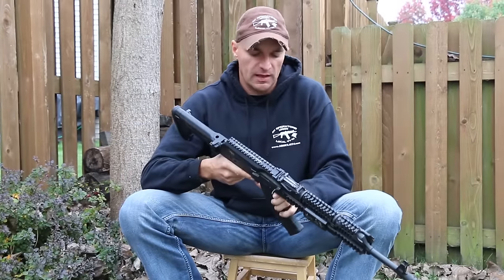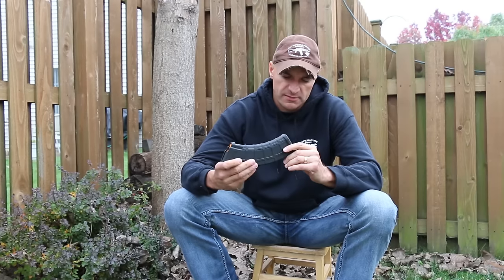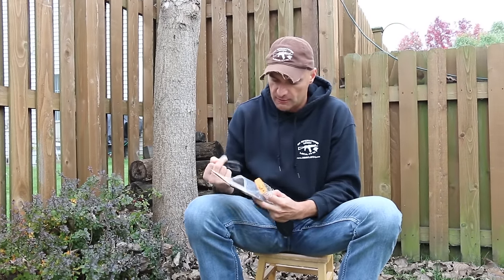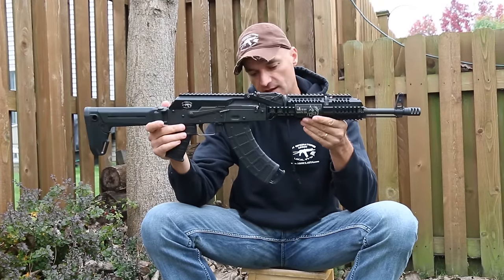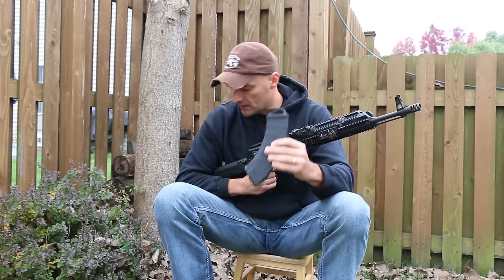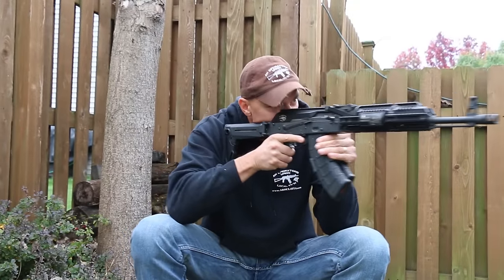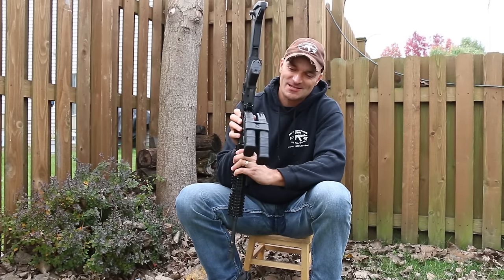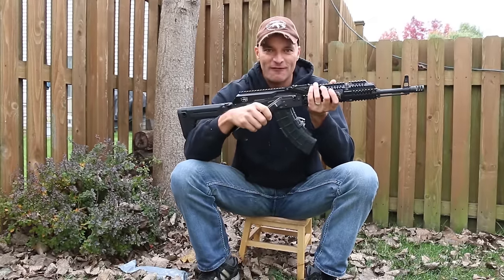Magpul PMAG Gen3 for AK & More - Update